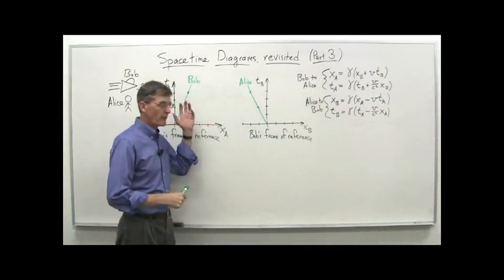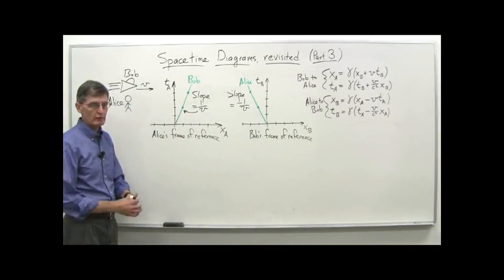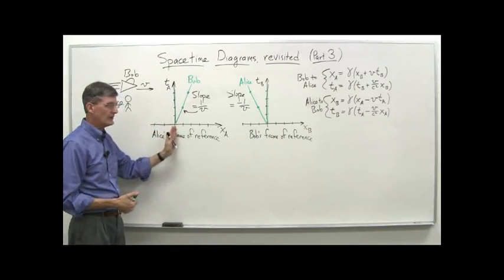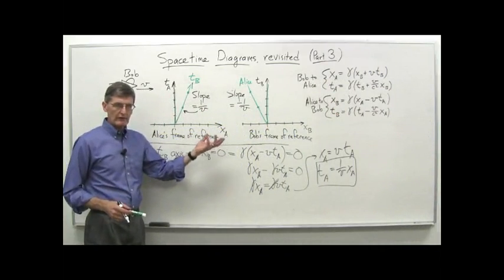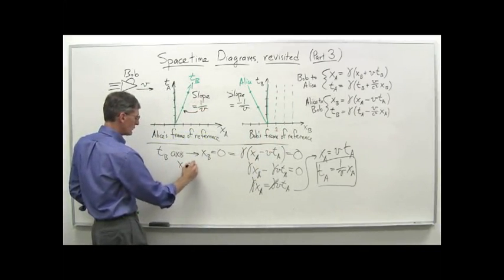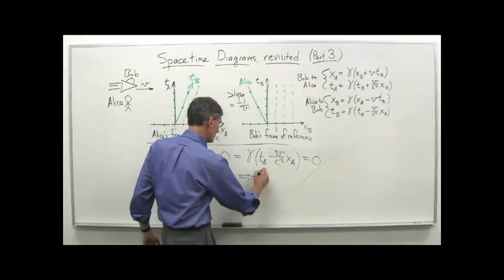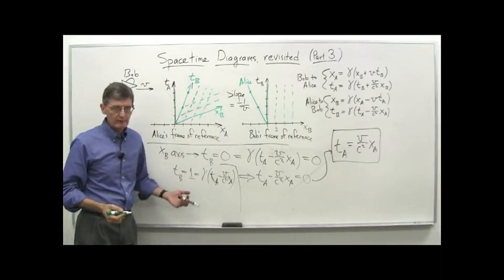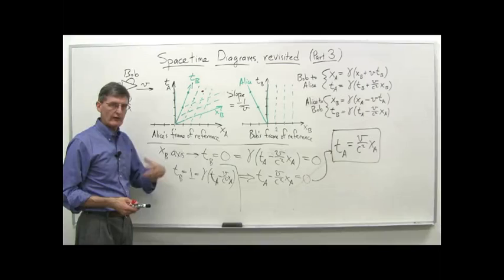Einstein's Special Theory of Relativity || 16 Spacetime diagrams revisited part 3 20 46 low def